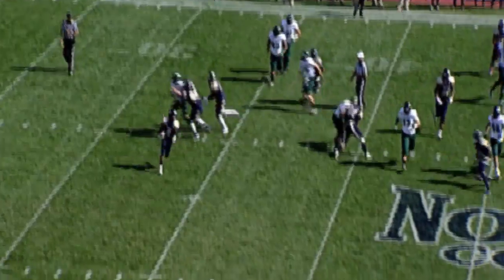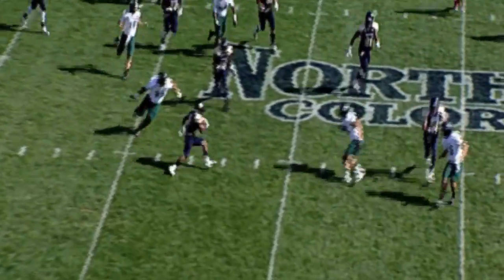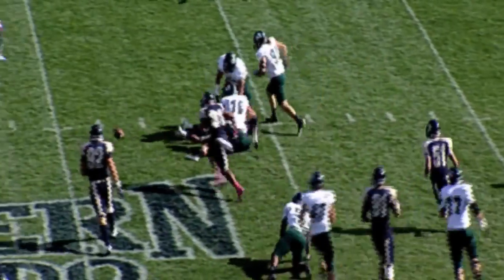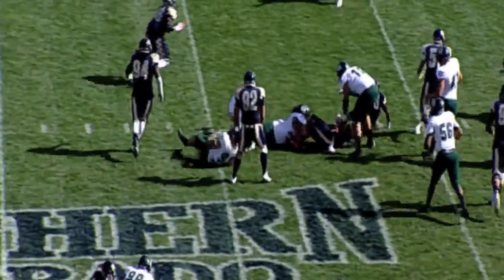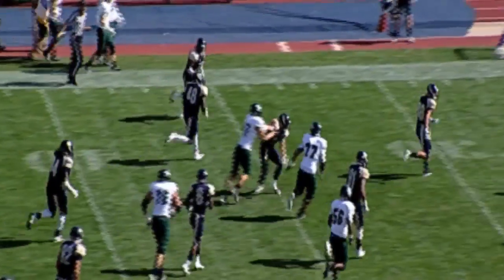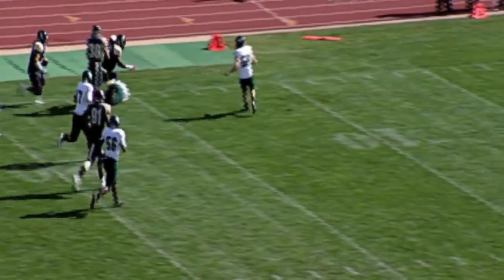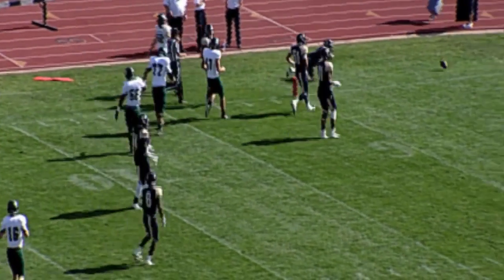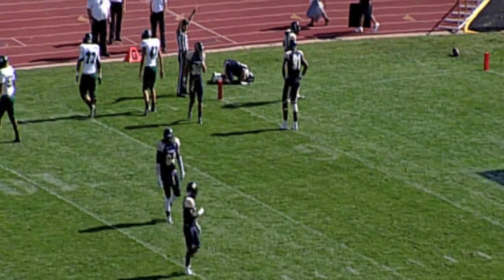Bears' PAT block turns into a wild play - Northern Colorado Football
As seen on Monday Night Countdown, here is the University of Northern Colorado blocked Point After Touchdown (PAT) against Sacramento State during last Saturday's Big Sky Conference Football Game.

University of Northern Colorado is a member of the Big Sky Conference, Western Athletic Conference (Baseball) and Western Wrestling Conference (Wrestling), a Division I NCAA intercollegiate athletic program.